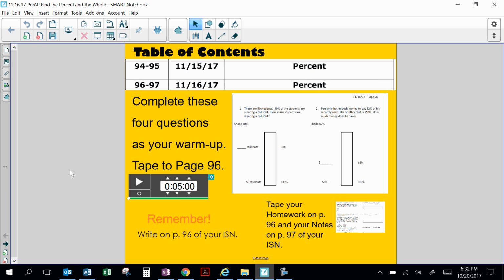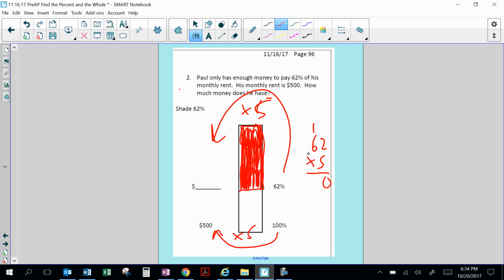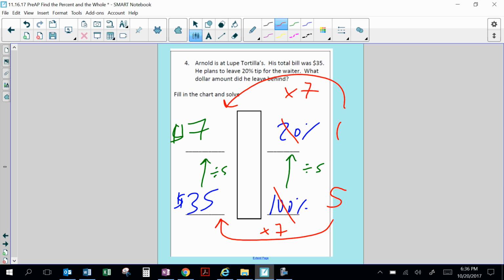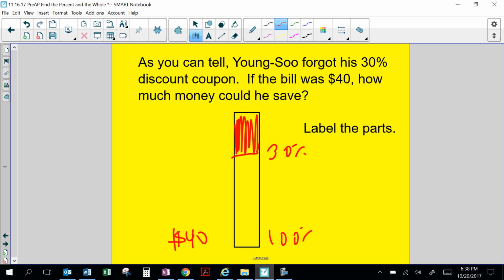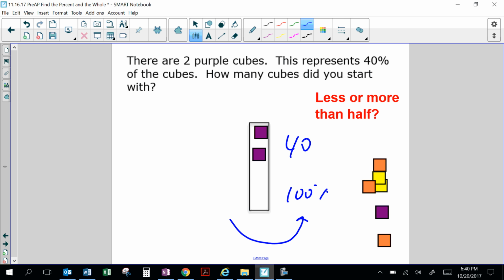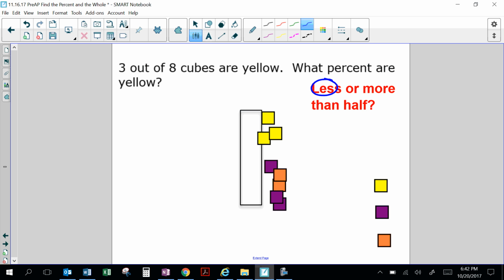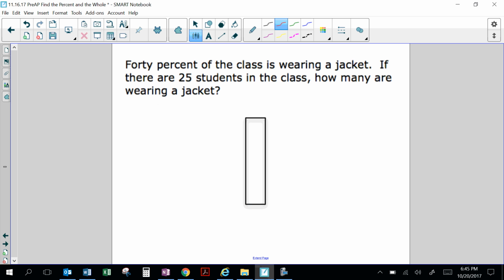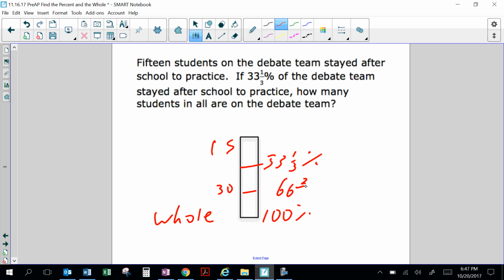Finding the Percent Whole given the Part